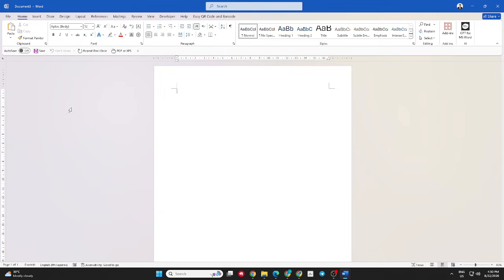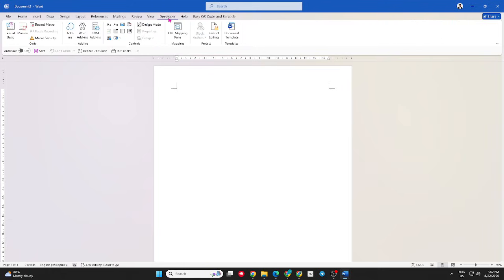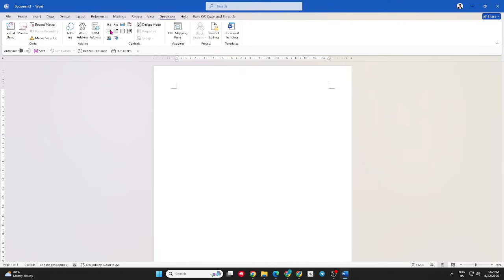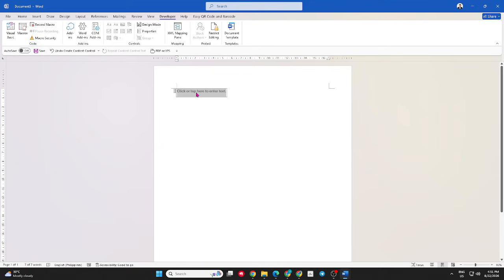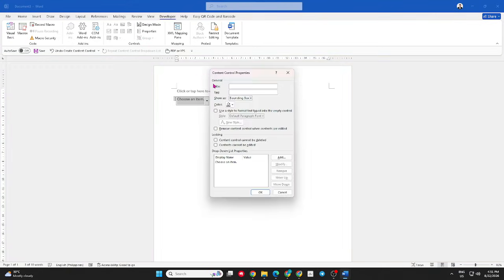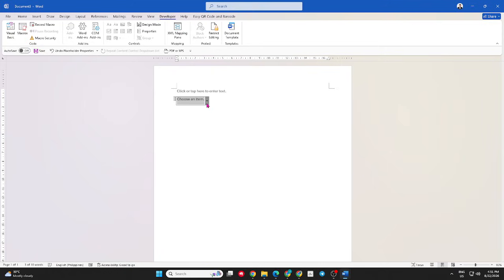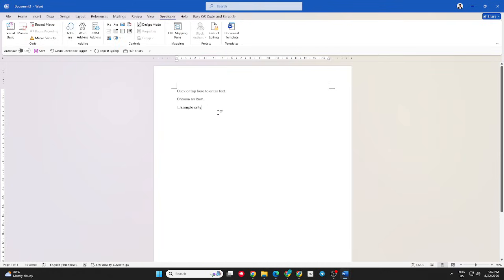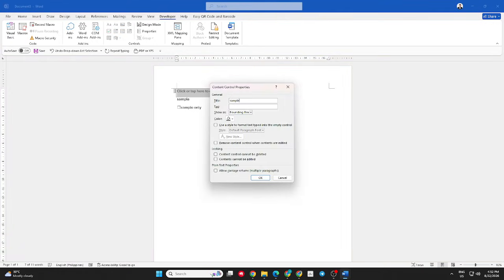How To Create An Interactive Document In Microsoft Word [2026 Guide]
In this video, we dive into the exciting world of interactive documents using Microsoft Word. Discover the latest features and techniques that will elevate your documents from static text to engaging, interactive experiences. Whether you're creating forms, quizzes, or presentations, this guide will equip you with the skills to impress your audience.

By the end of this tutorial, you’ll have a solid understanding of how to incorporate hyperlinks, buttons, and other interactive elements into your documents.